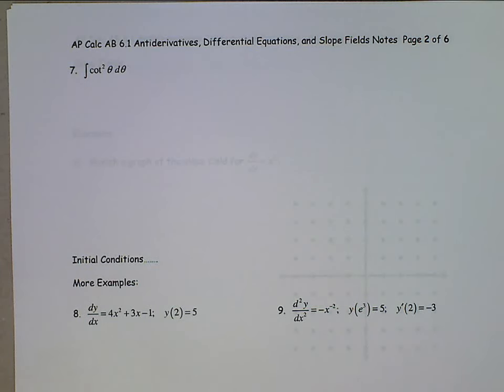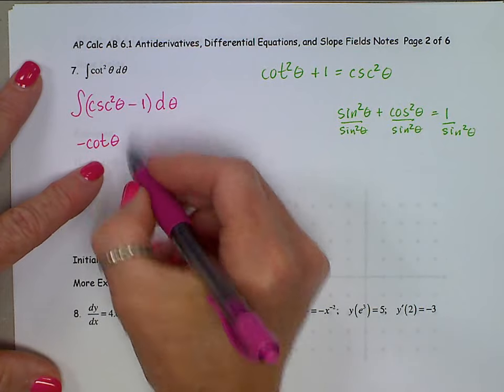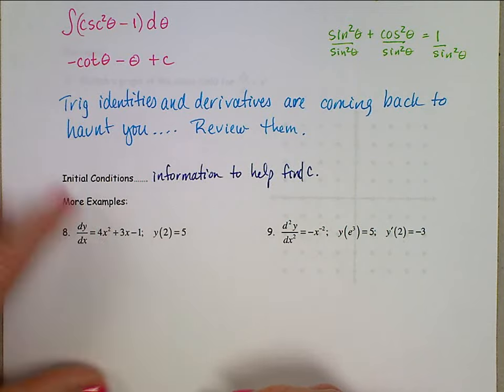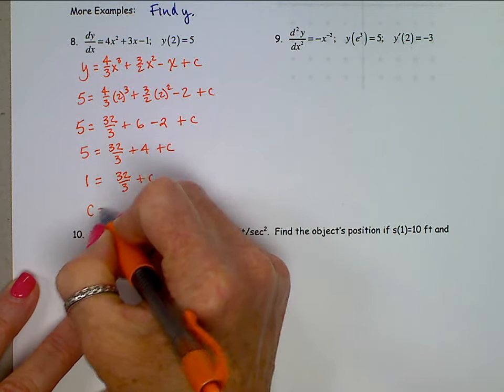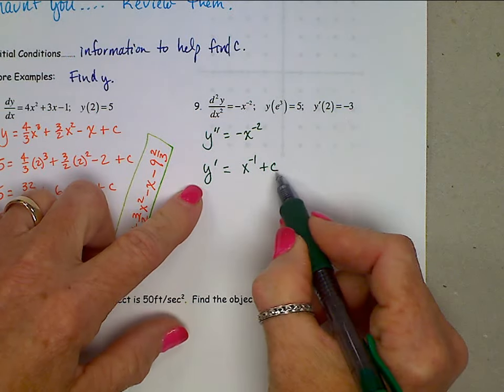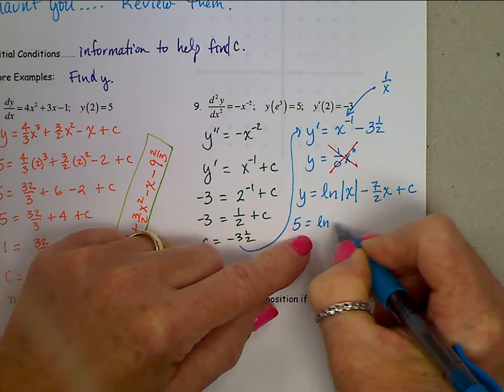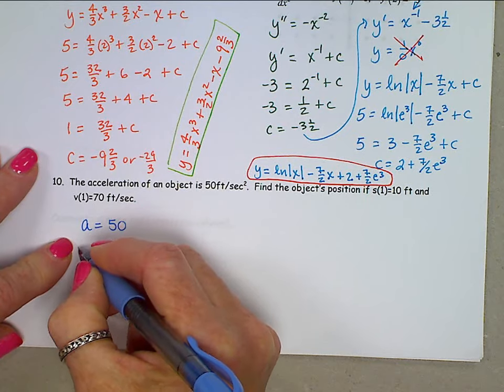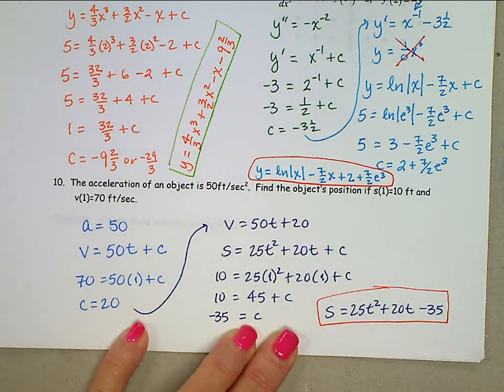APC AB video 6 1 p2